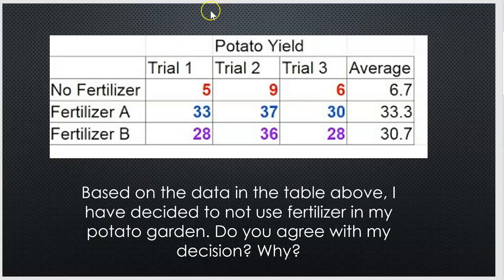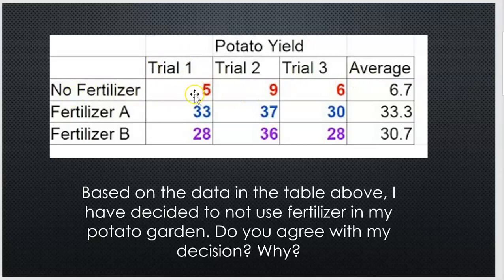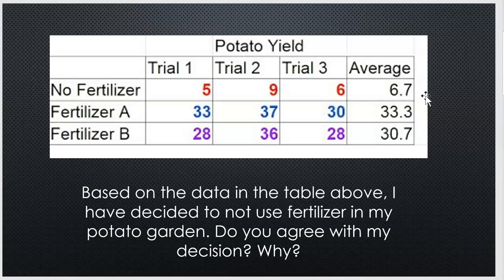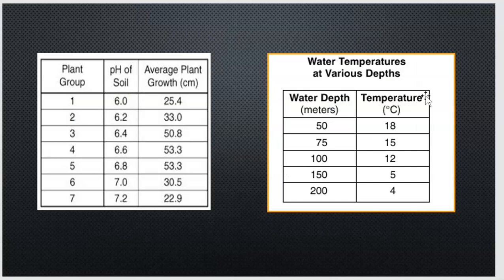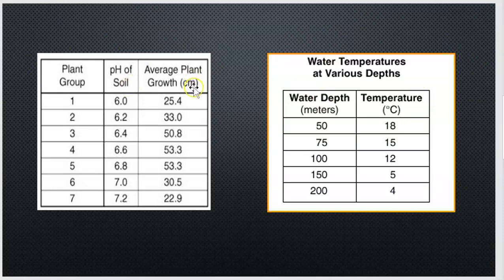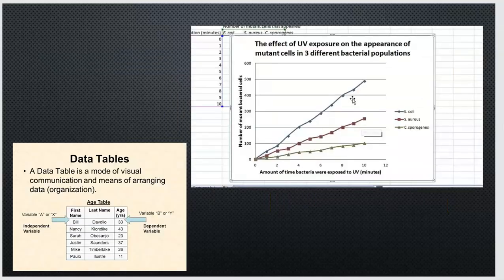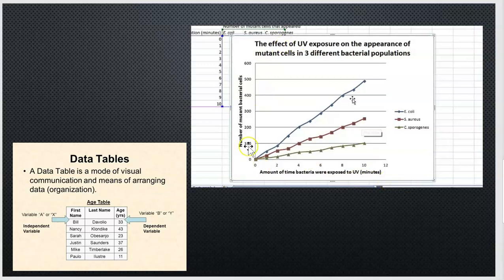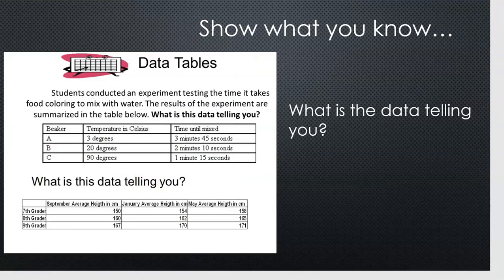SC.8.N.1.1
Scientific Method - Data and Conclusions